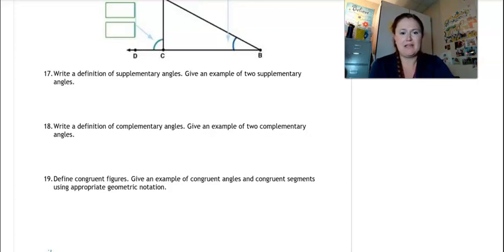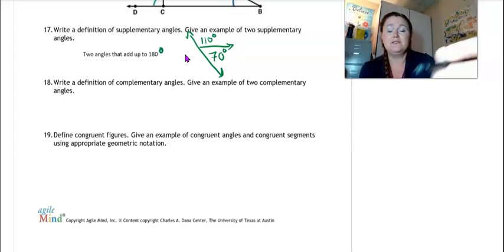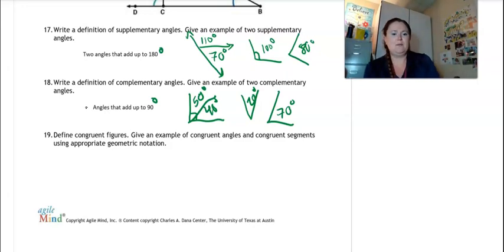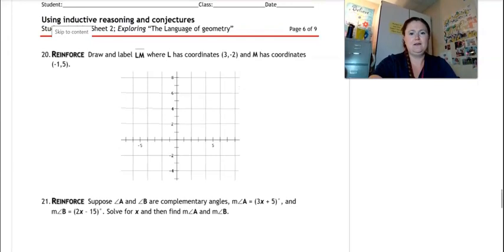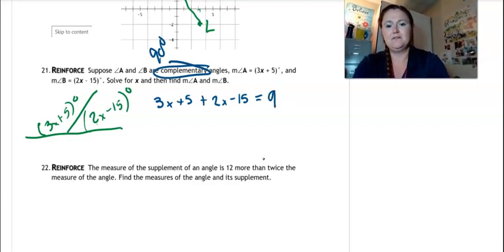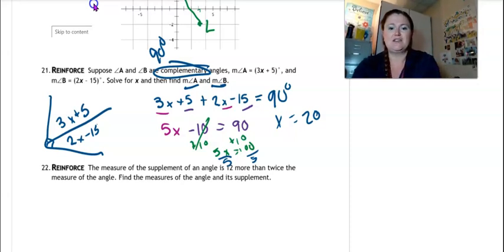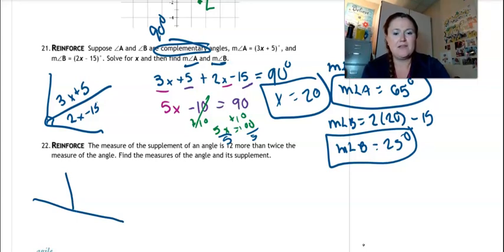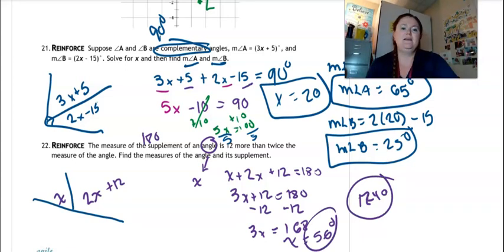Supplementary and Complementary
Mrs. Conway teaching about supplementary and complementary angles and how to use them to solve problems with algebra.